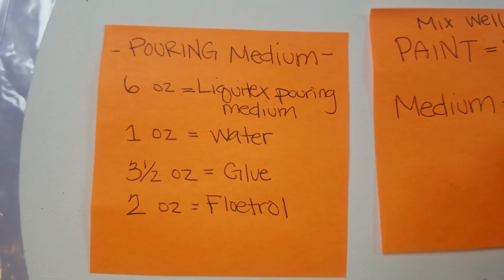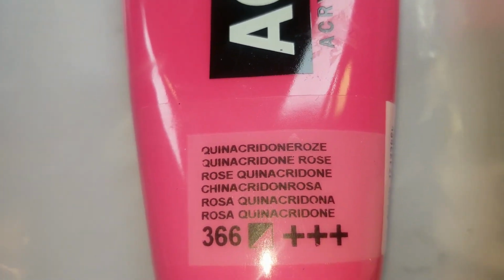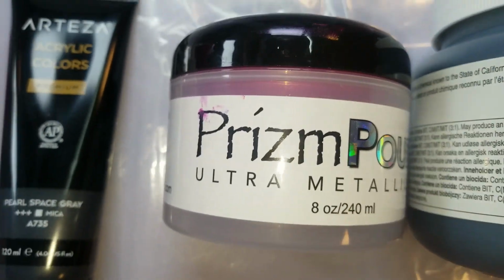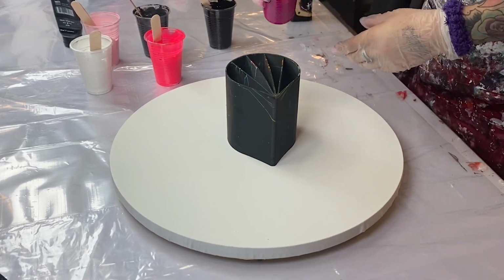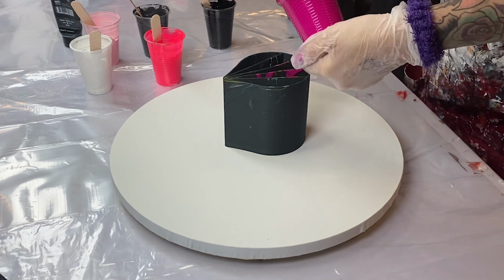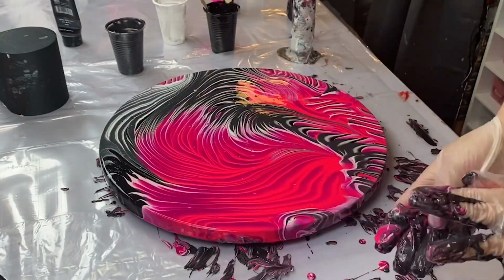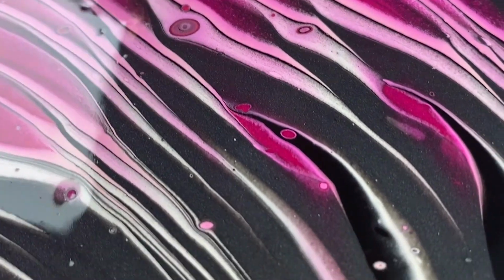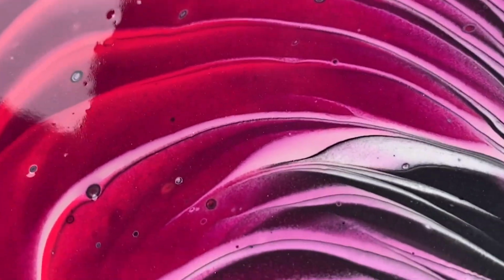#77 Hot pink **prism pour* Acrylic Ring Pour fluidart colourarte **crisp lines GOT TO SEE RECIPE**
💥💘💝💯*** AMAZING BLING ***💖💘💥💥💯
ColourArte- Primary Elements PIGMENTS & Prism Pour:

Arteza Paints💖💖

 Mini Blow Dryer:

Worlds Smallest Leaf Blower:

Floetrol Strainer Cap:

Sand paper wheels:

Ring Pour Recipe:
6 oz- Liquitex pouring medium
1 oz - Water
3.5 oz Glue All (PVA glue)
2 oz - Floetrol

sheleeart15PFC